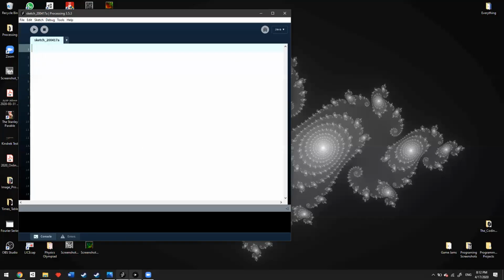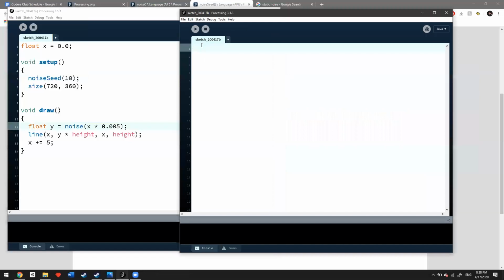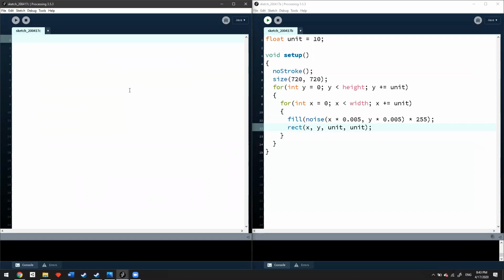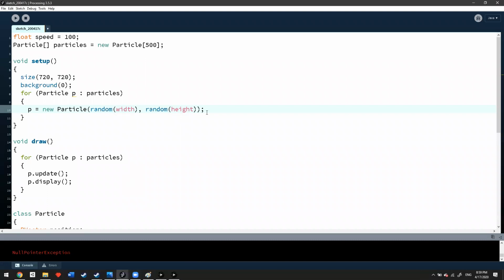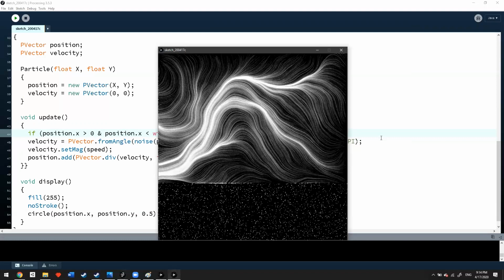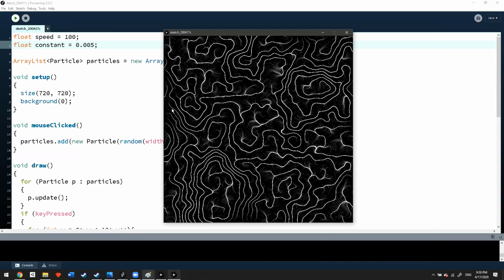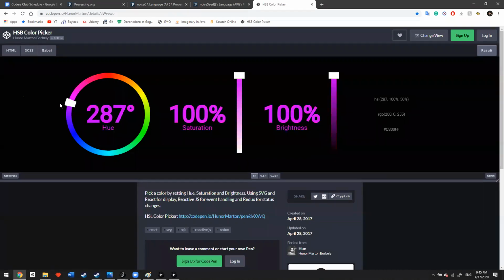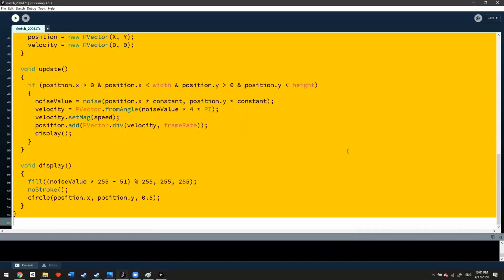Drawing with flow fields in Processing - Friday 4/18/2020